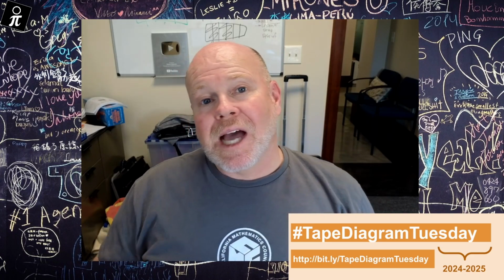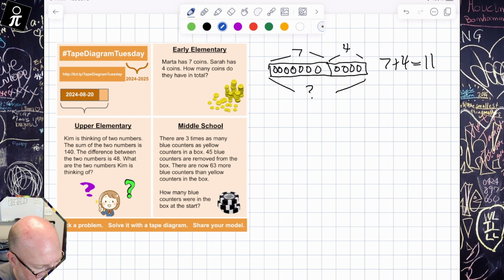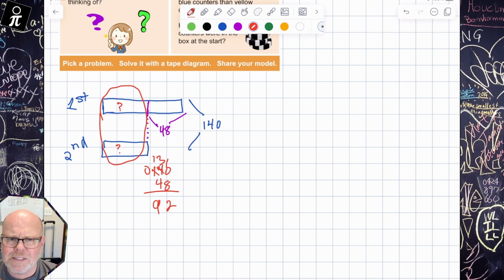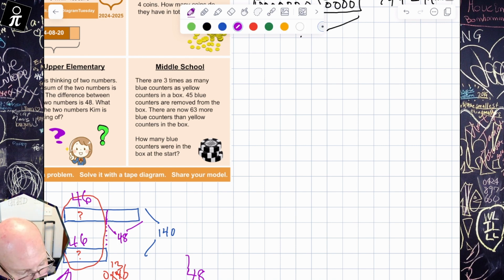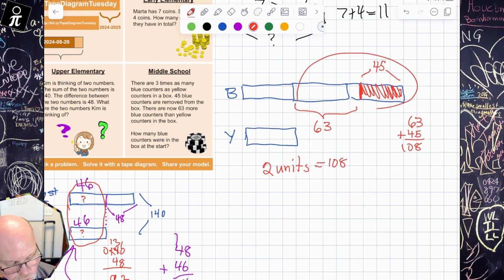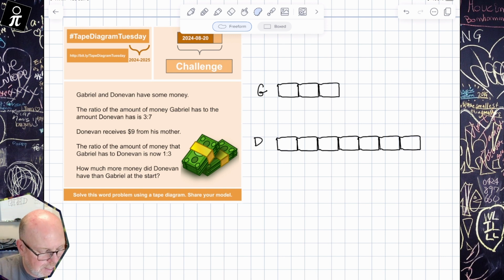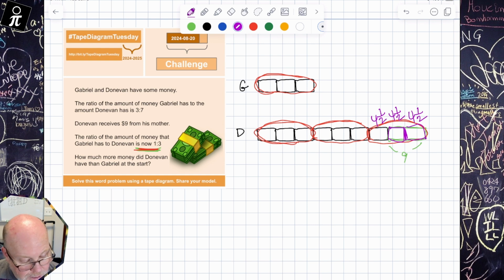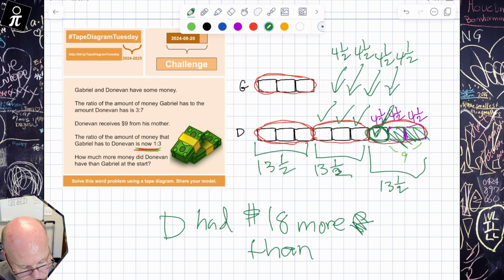August 20, 2024 TapeDiagramTuesday ANSWERS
Here are the answers to the problems posted on August 20, 2024.
0:30  Early Elementary
1:26  Upper Elementary
3:44  Middle School
6:07  Challenge